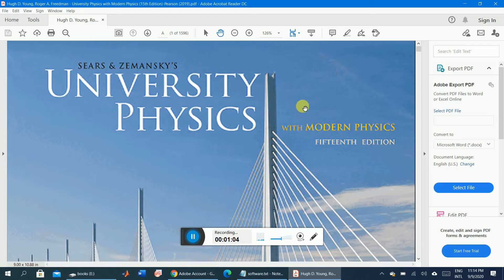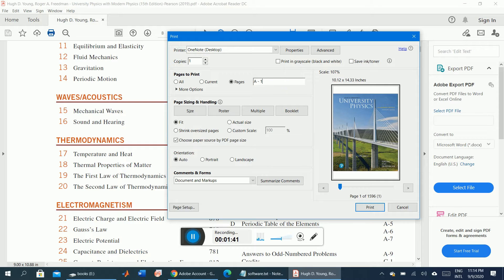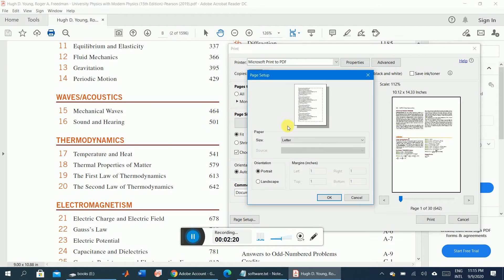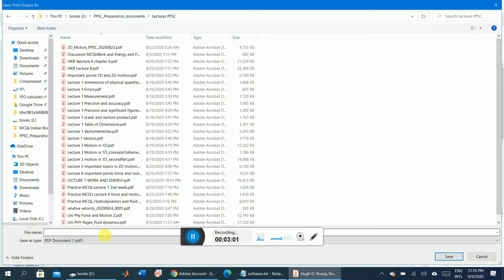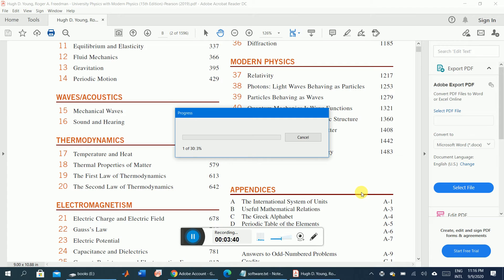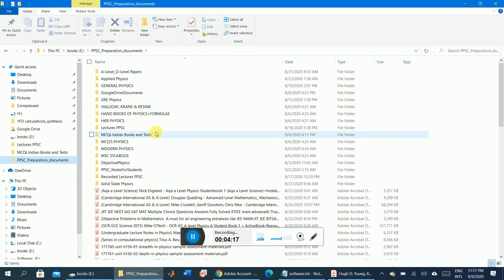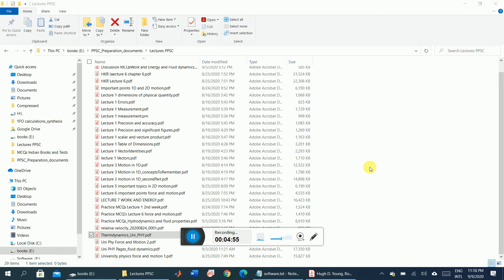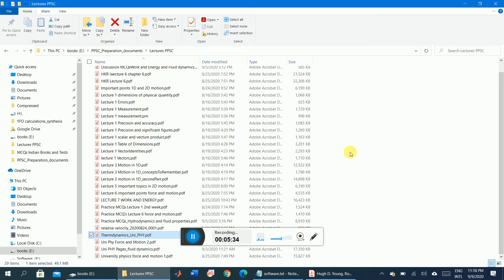How to Extract some Pages from a PDF file